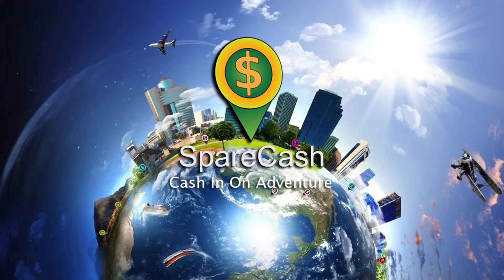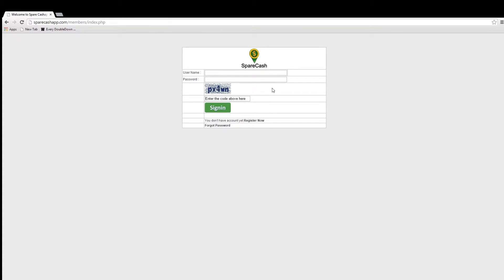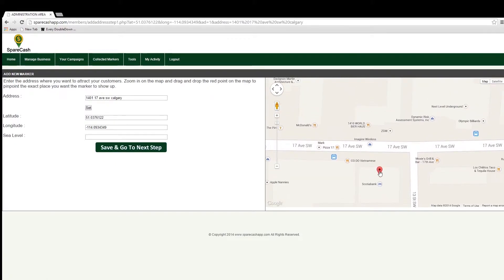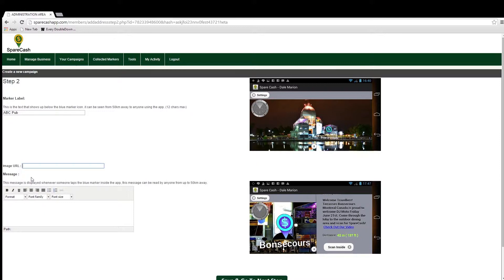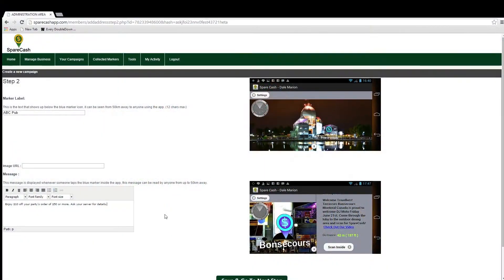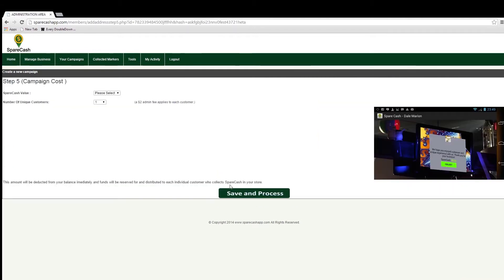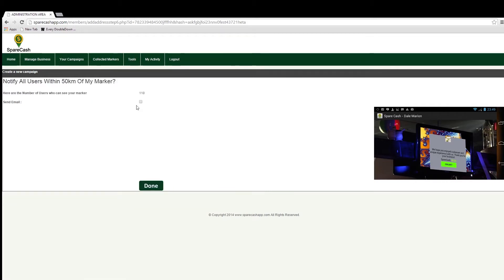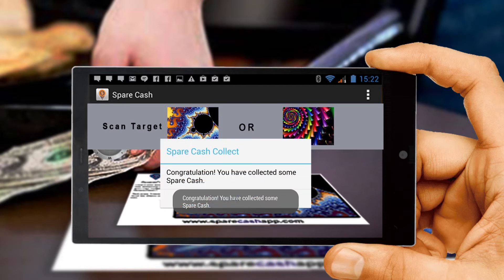SpareCash Business Video series episode 1 Blue Marker in Depth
How to use the SpareCash BLUE markers for your business.